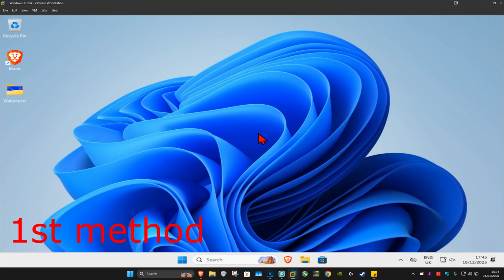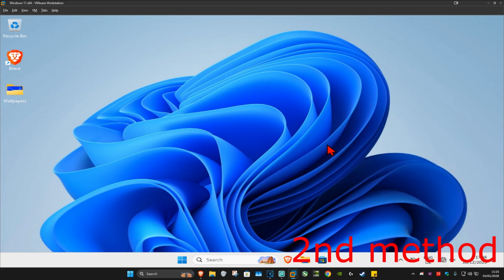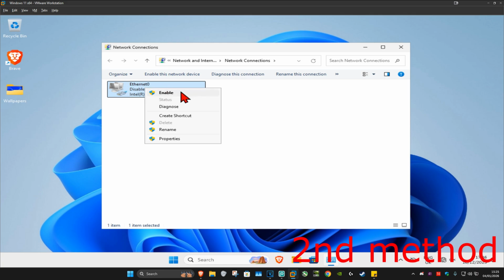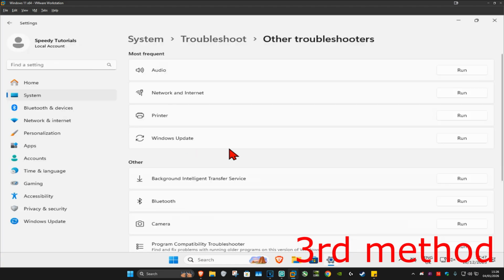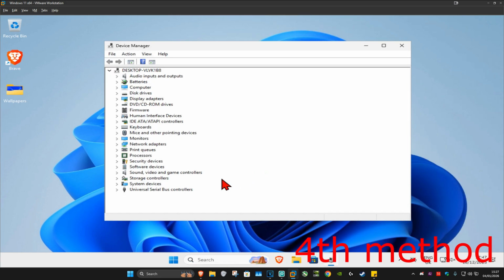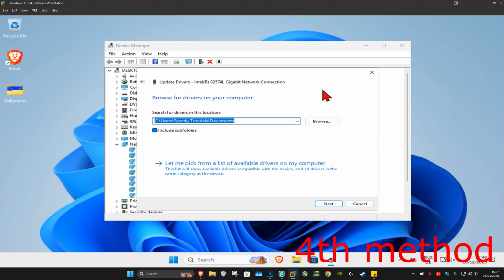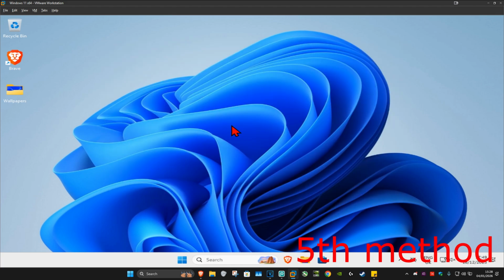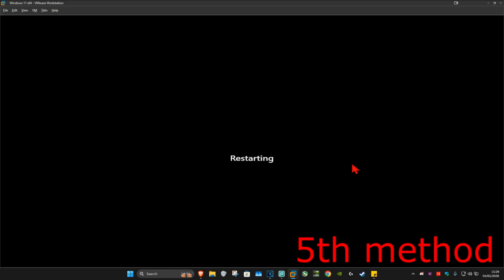How To Fix Internet Not Working On Laptop Windows 11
In this tutorial, I’ll show you how to fix internet issues on a Windows 11 laptop. This problem can occur due to network adapter problems, outdated drivers, incorrect settings, or router issues.

Issues addressed in this tutorial:
internet not working windows 11 laptop
wifi not connecting windows 11
network adapter not detecting internet
windows 11 ethernet or wifi not working
how to fix laptop internet connection issues